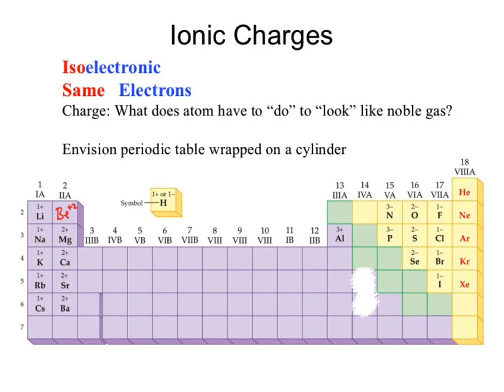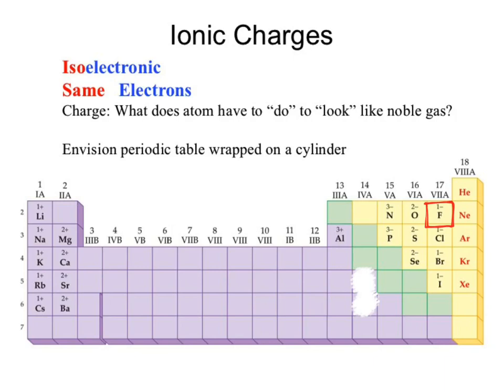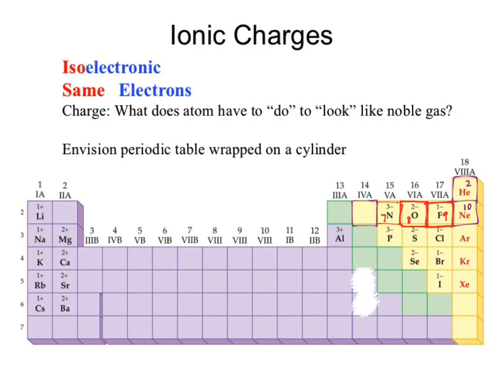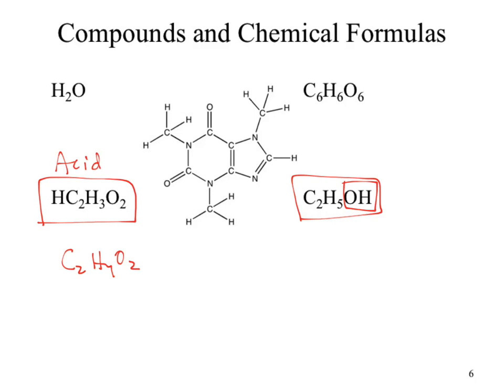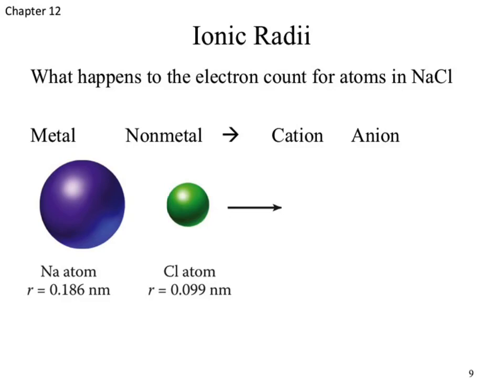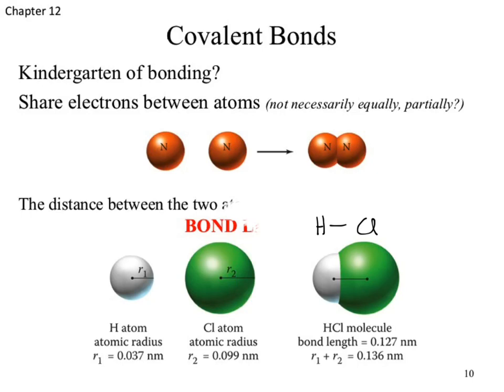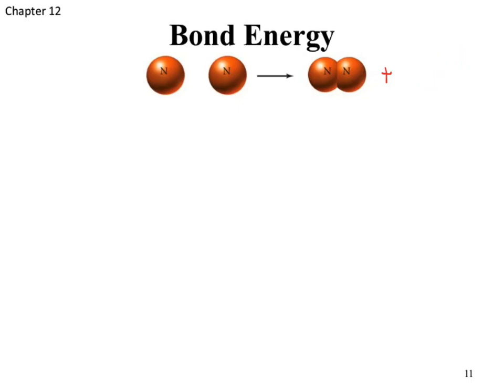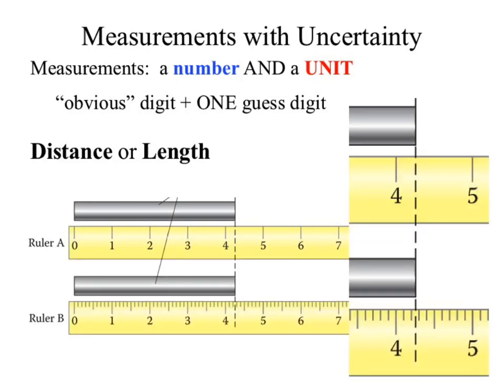CHM130 FA17 wk05b ionic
ionic charges origins etc (all the stuff that should have been on Exam1)